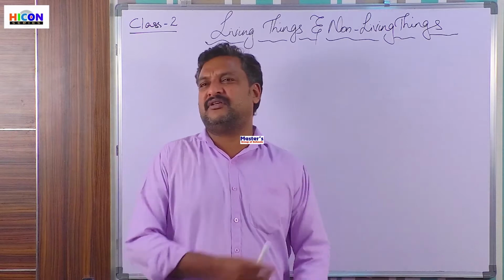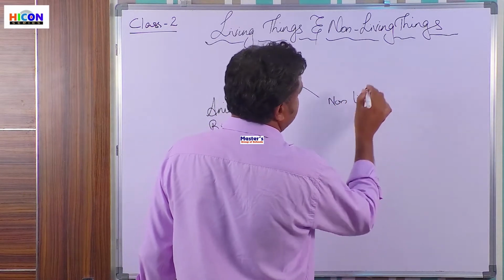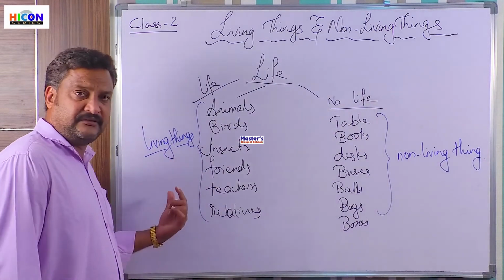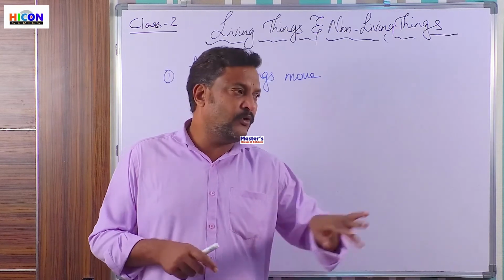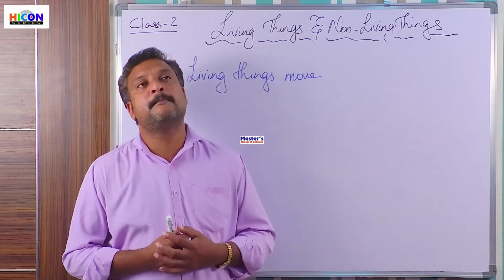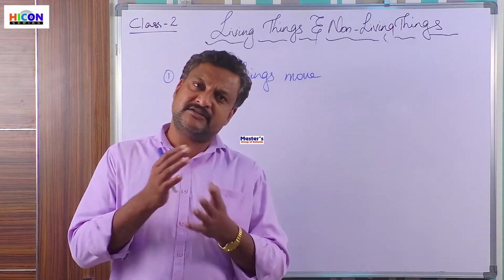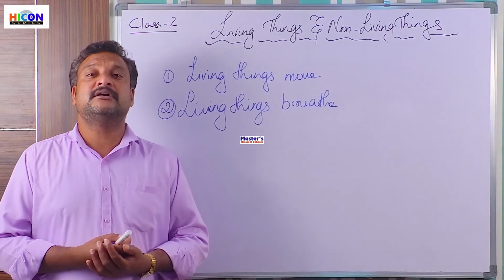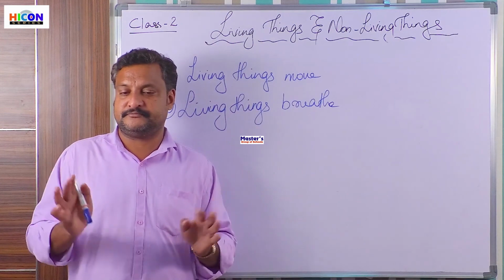CLASS - 2: E.V.S. LESSON 12: Living and Non -Living Things (PART1:Introduction]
MASTER’S GROUP OF SCHOOLS.